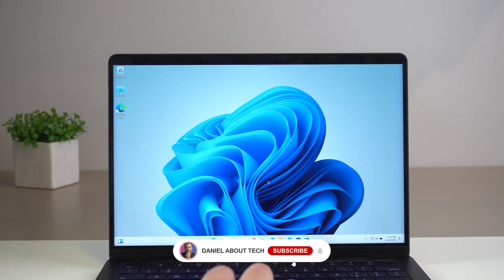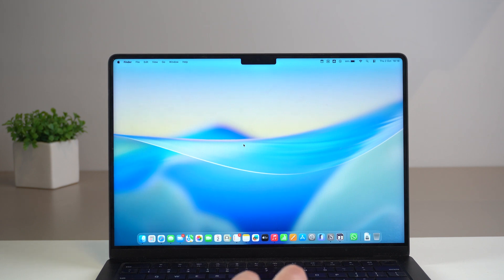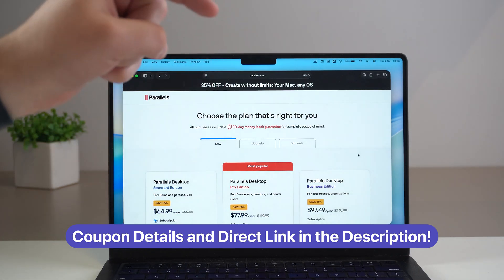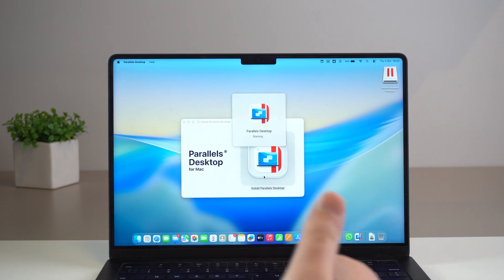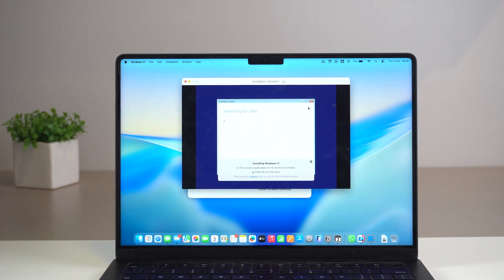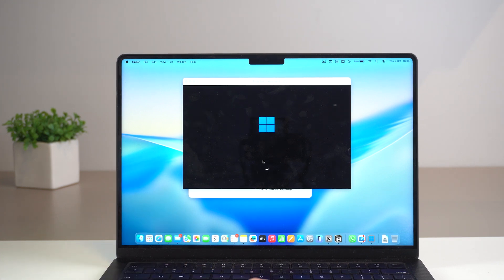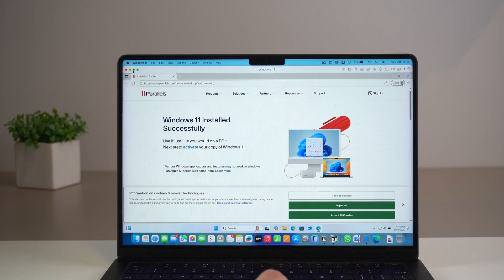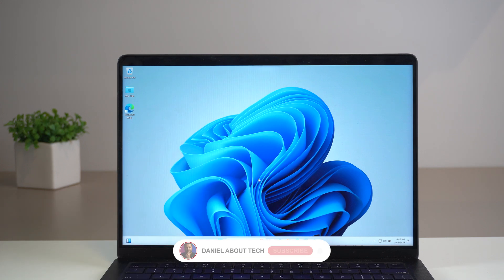(NEW!) How To Run Windows 11 on your Mac - M1, M2, M3, M4...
Promotion details:
Dates: November 4-30, 2025

This is the only way to run Windows on your Mac M1, M2, M3 or M4 (Apple Silicon). It is super easy to setup and you’ll get the most performance out of both operating systems. If you want to game on your Mac, or use specific software that only runs on Windows, this is the way to do it. Trust me!